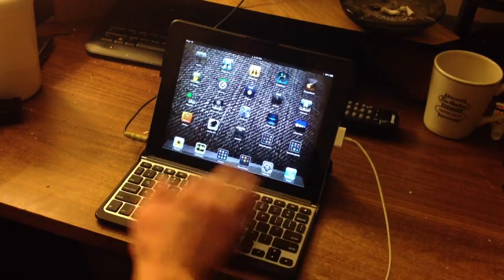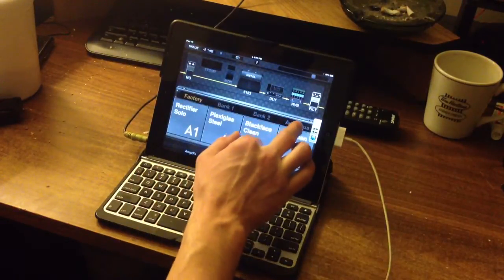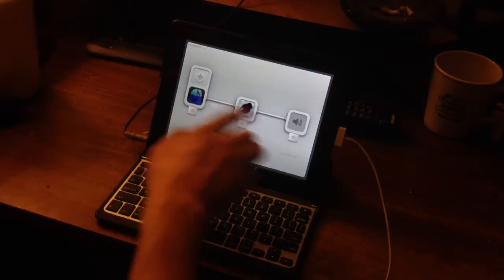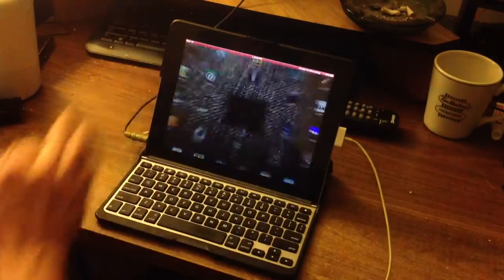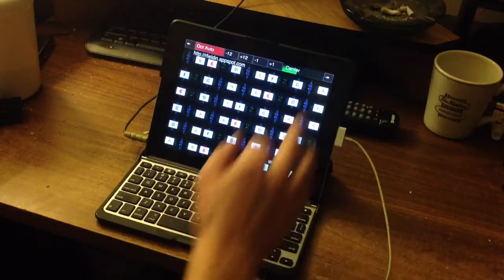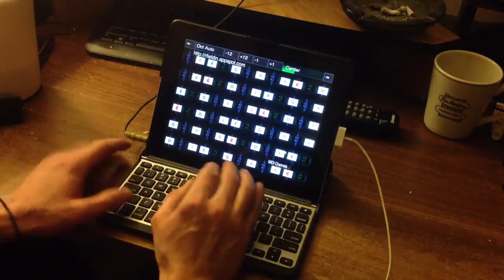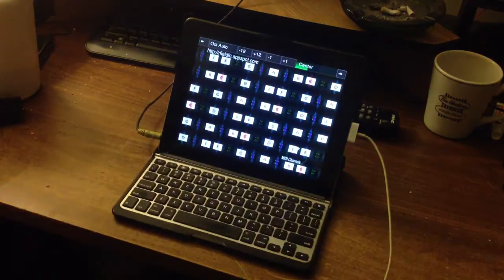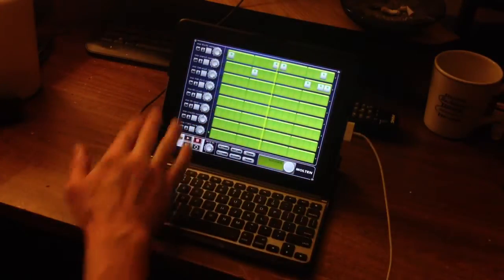Demo: using Cantor w/ ThumbJam, JamUp, Molten and Audiobus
Just a quick demo/tutorial on how to use Cantor with thumbjam in Audiobus. I was asked how I used cantor and how I get the sounds I get, so this is the answer.

Check the AppStore to get these apps. Cantor is free and the rest are very reasonably priced.

Thanks
-R